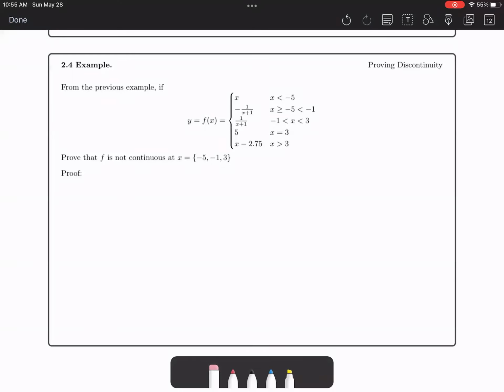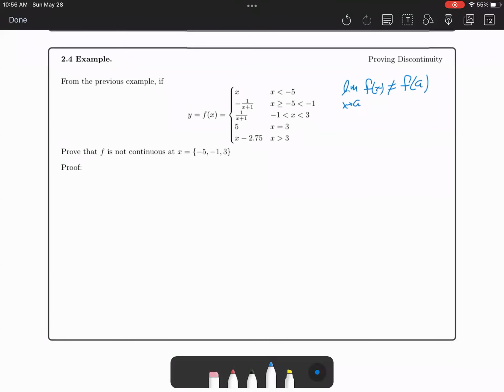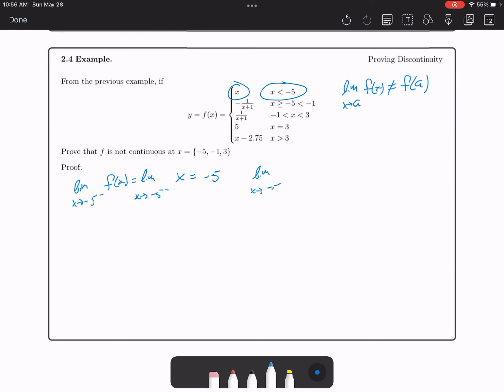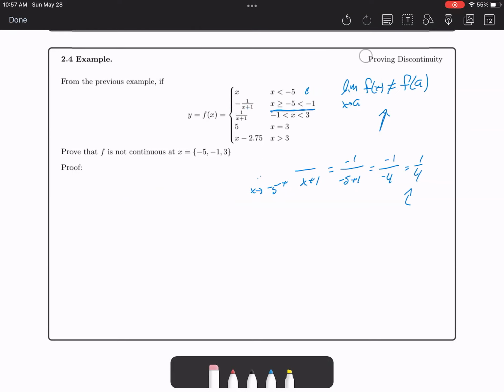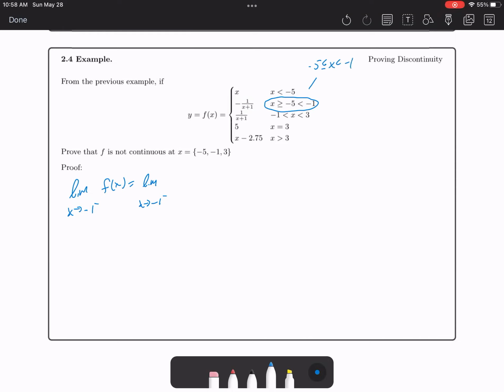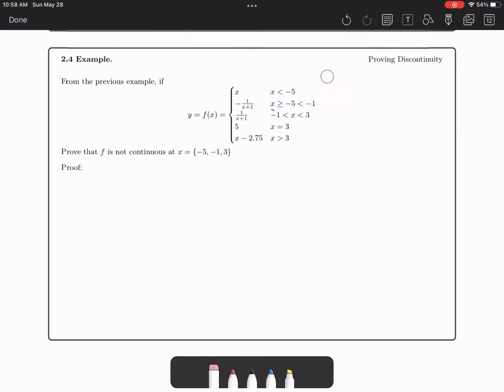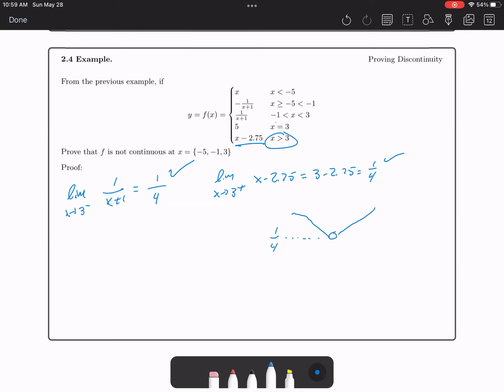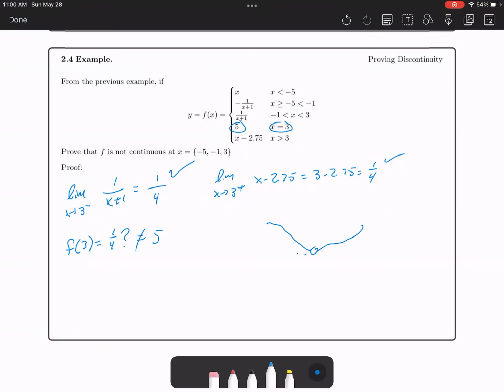Example 2.4 (Discontinuities)